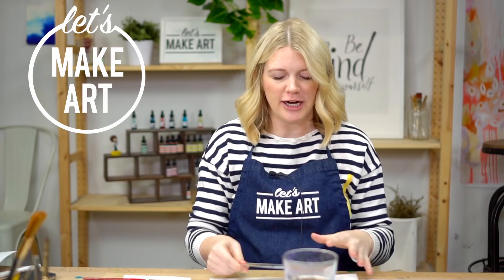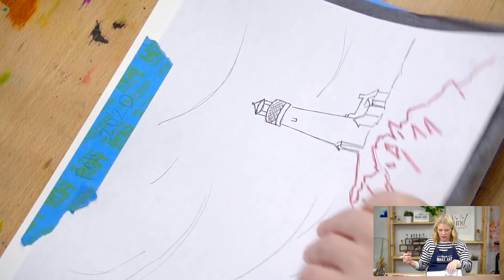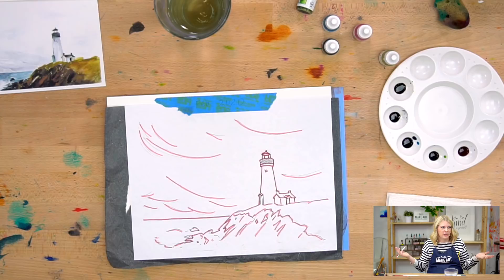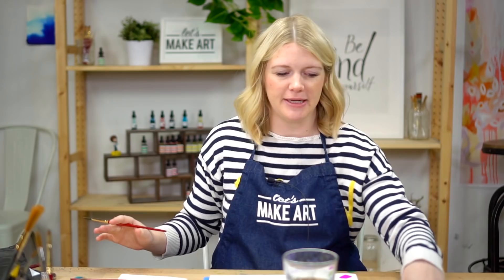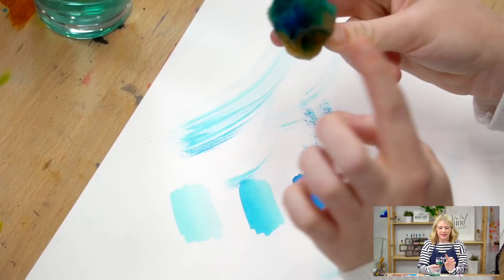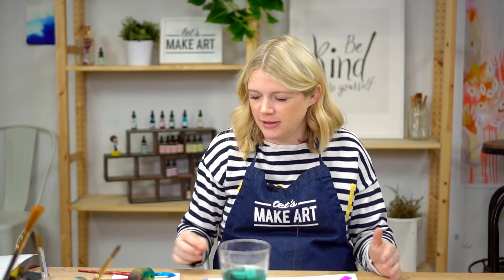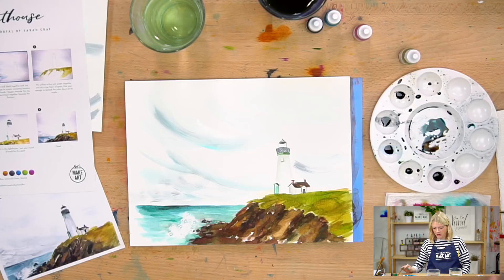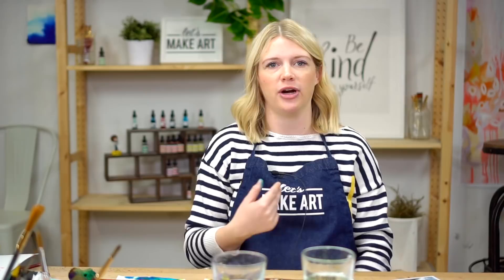Let's Paint a Lighthouse | Watercolor Tutorial with Sarah Cray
Jump to Tutorial ➝  15:20
Bring the ocean to you with this beginner-friendly watercolor project! By popular demand, this lighthouse has been broken down into simple steps, allowing you to easily create this calming scene. or join Sarah each month with a monthly watercolor box here ➝